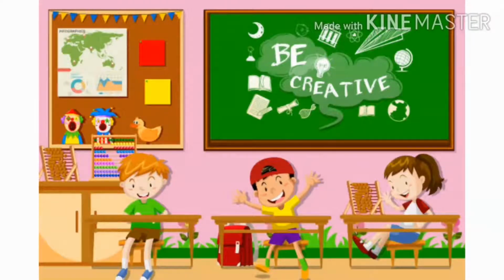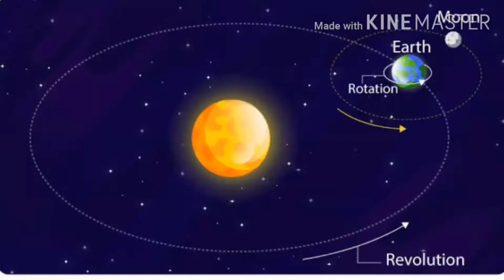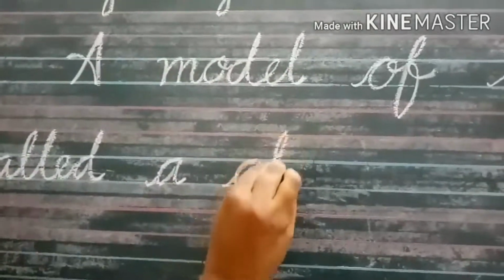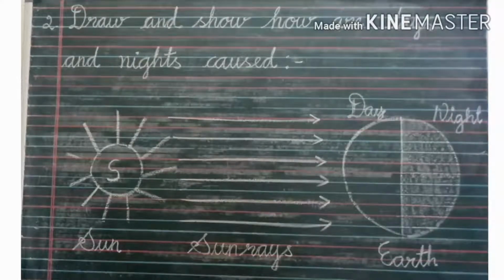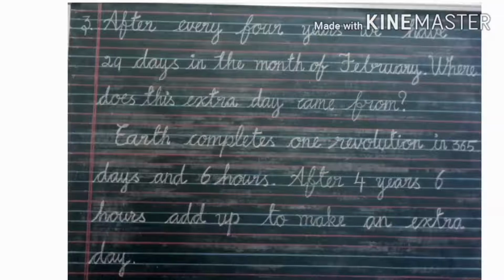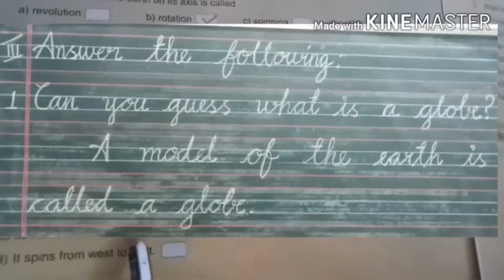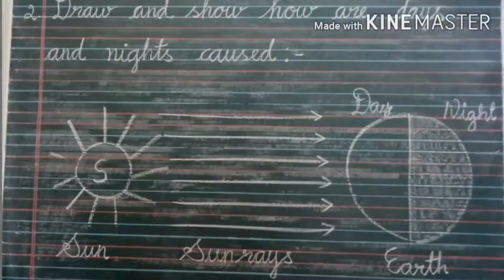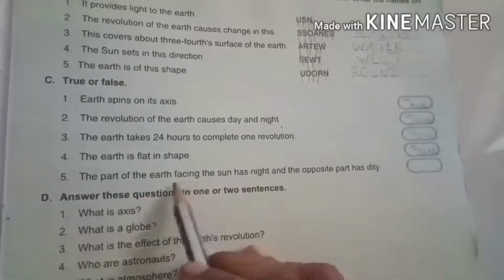GRADE III - EVS ( VIDEO 24 - LN : 9 - DAYS AND NIGHT - PART II )